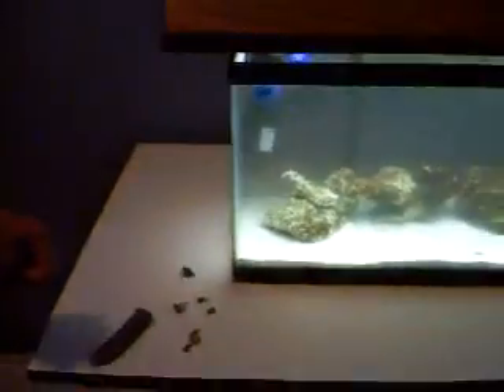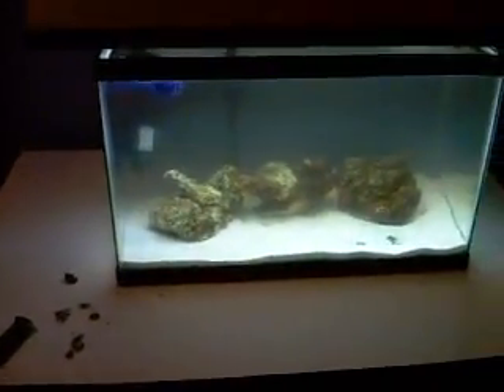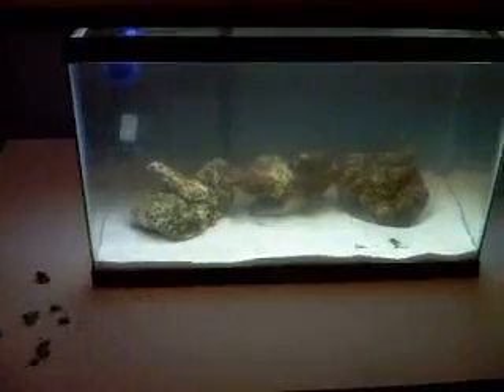How To Grow Coralline algae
I'm pretty sure this is how to do it. hopefully my rcoks will trun nice and purple like my crabs

I highly,HIGHLY recommend checking out ipsfdotcoms videos on youtube for anything you may need to know about setting up a nano reef, this is my first one and he was extremely helpful. Also check out some of Limpitsreefs videos, he is also very knowledgable